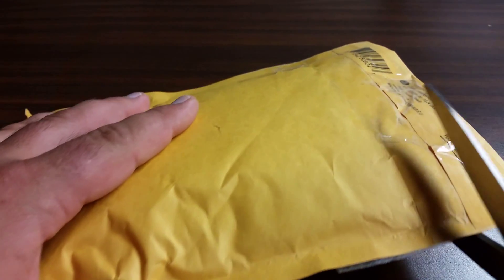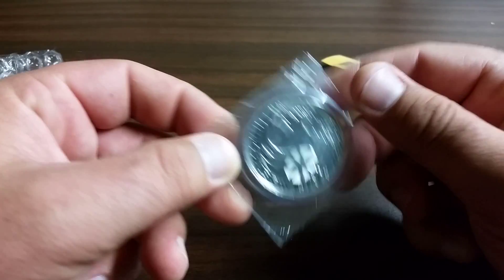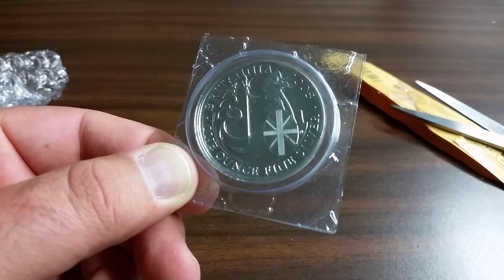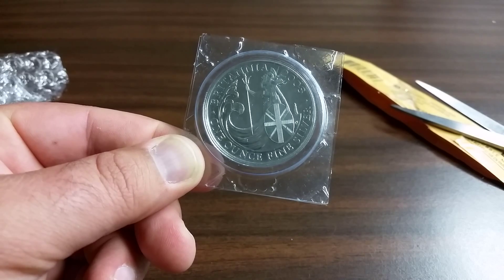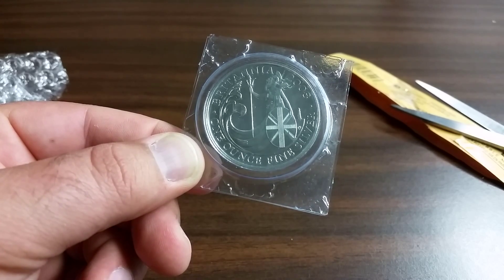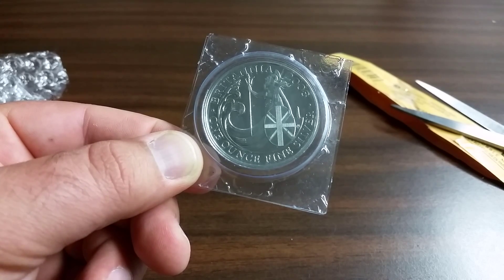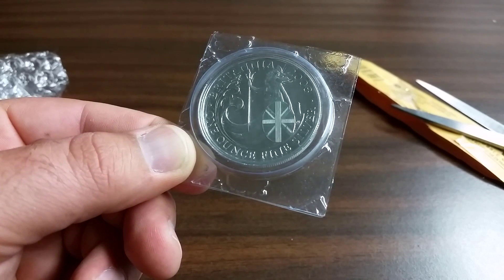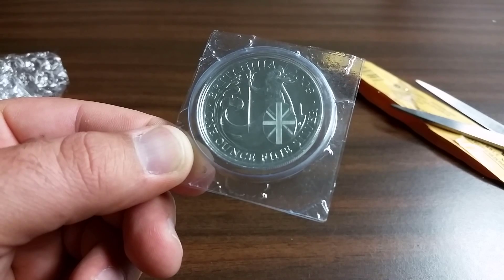Unpackaging silver Britannia